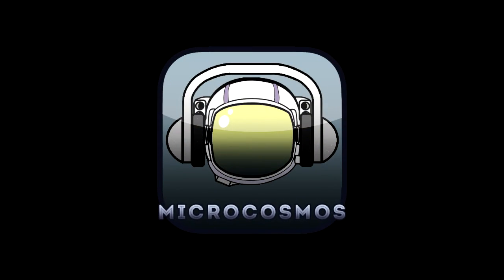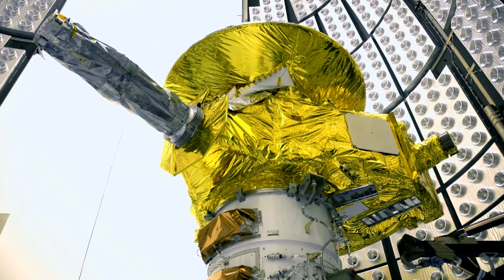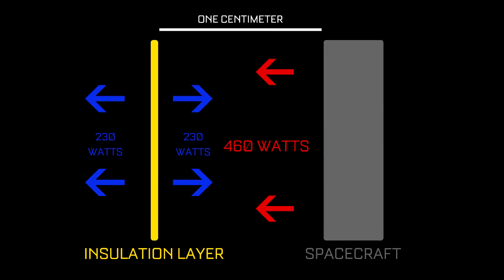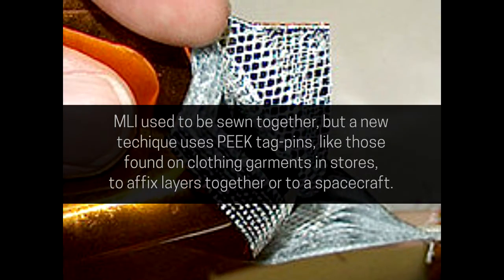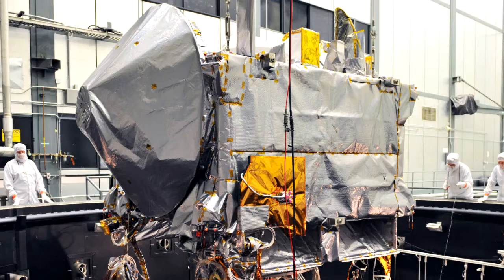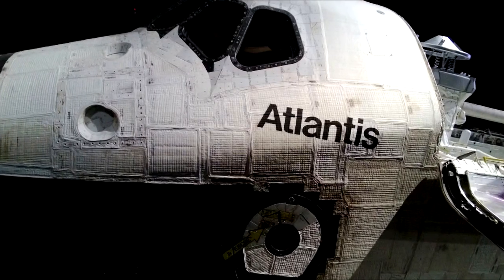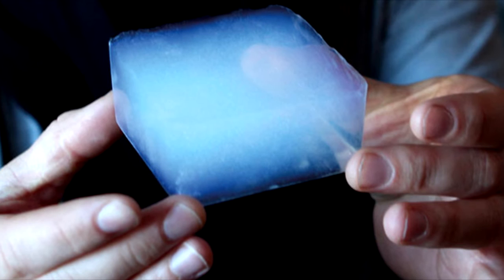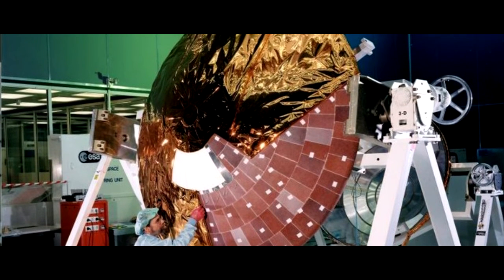Spacecraft Multi-Layer Insulaton - MicroCosmos #32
Learn how engineers and scientists protect spacecraft from the extremes of hot and cold of the open cosmos.